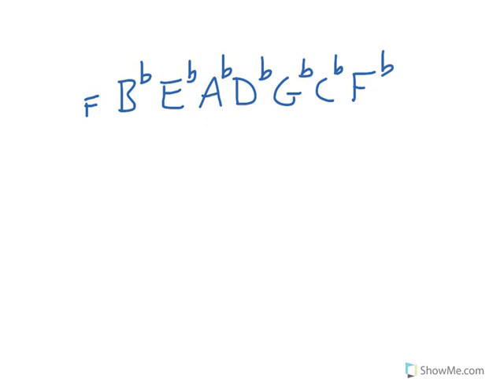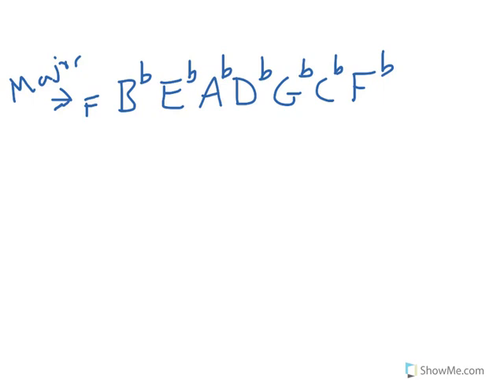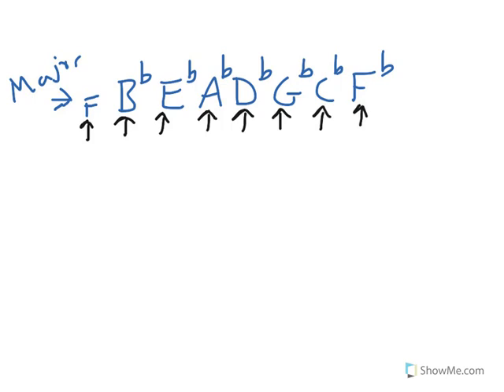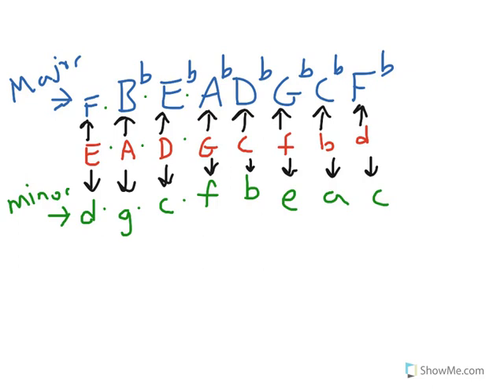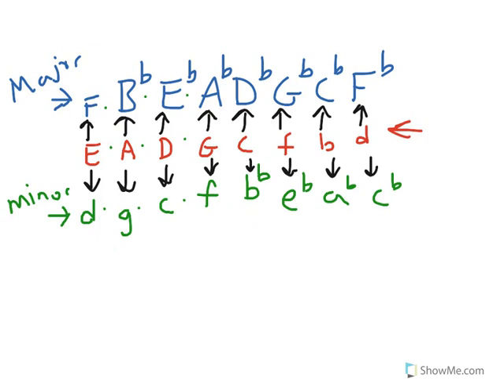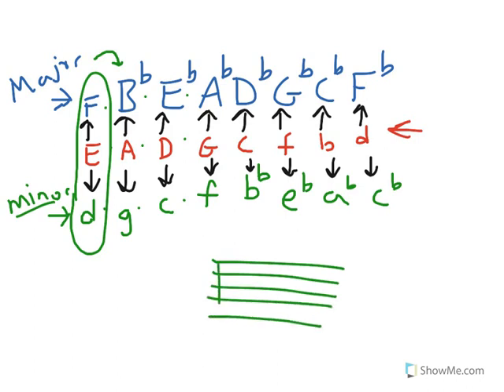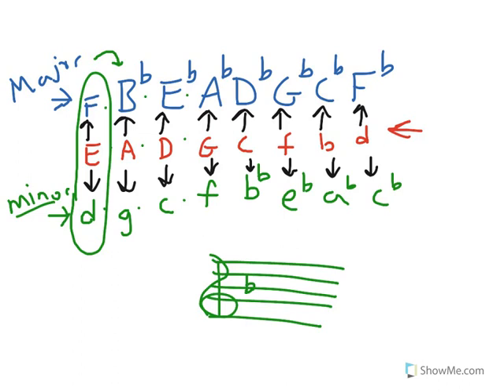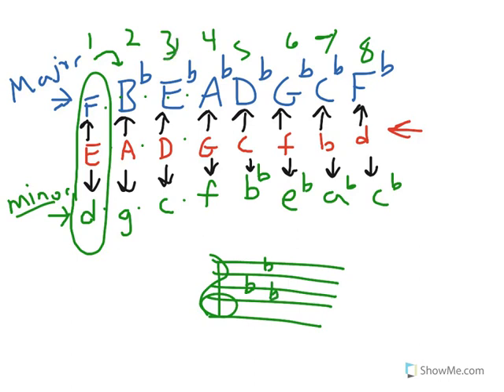How to find the Minor Key Signatures for Flats